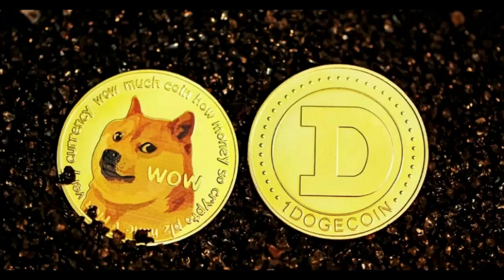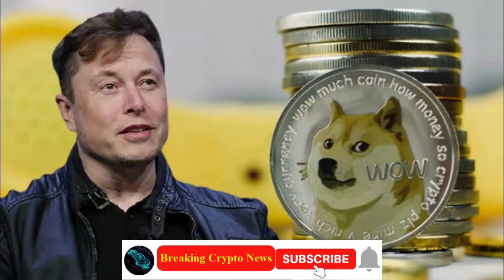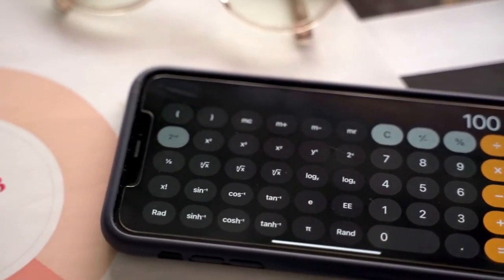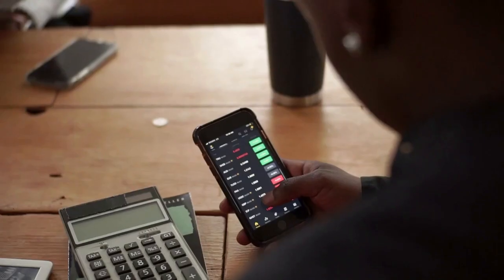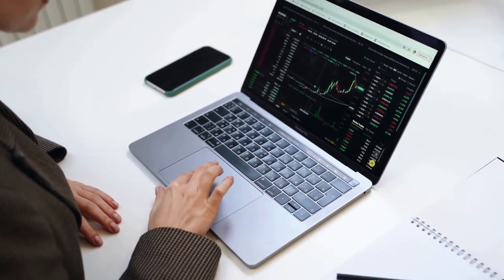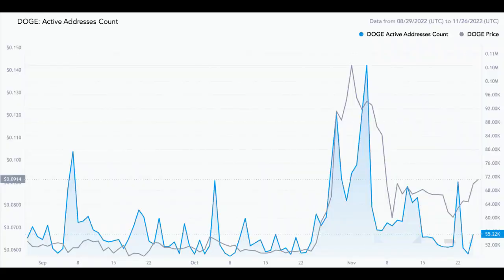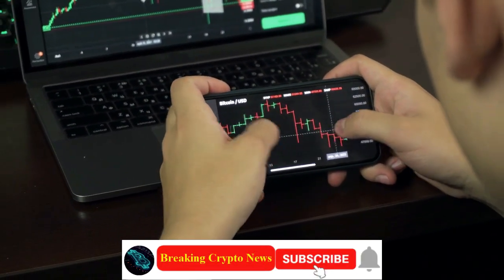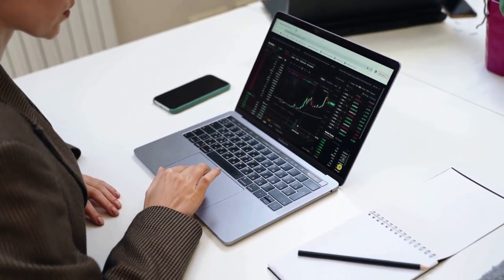Breaking Crypto News | Is it the Good Time to Buy Dogecoin (DOGE) ?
Dogecoin Price Flashes Fresh Buy Signals, Is it the Good Time to Buy DOGE?
Dogecoin price has rallied by more than 30% in the past few days aiming to surge beyond $0.15 in the next few days
to read the original text on Coinpedia.org ( Trusted Crypto Agency for News, Information, Exchange, PR, Blockchain Events, Crypto Wallet and Else related to Decentralized World.)
The bulls possess extreme strength as the recent bounce manifests the possibility of a continued rally to reach the monthly highs
Dogecoin price bounce occurred out of the box as the bounce triggered an upswing over the entire crypto space. The token has been incremental and manifested an exceptional rally during the previous month by surging more than 165%. This induced significant bullish momentum that raised the BTC price close to $17,000, however, hindered by the FTX fallout.
Meanwhile, with the recent improvements in the price, many other altcoins are also struggling to rise under the influence of DOGE.